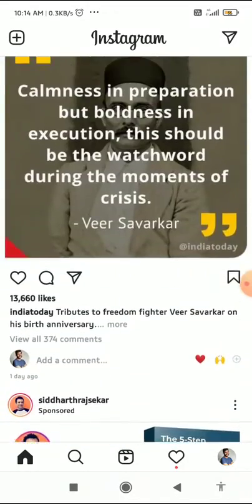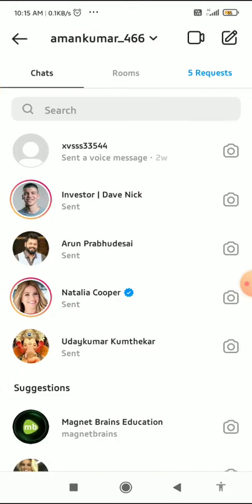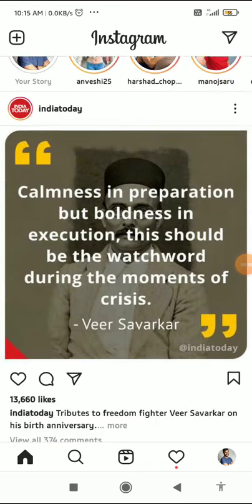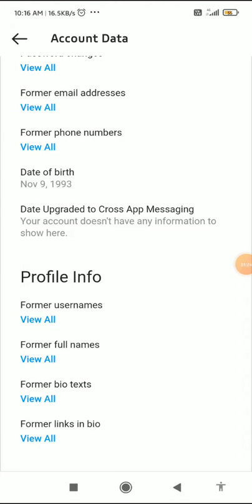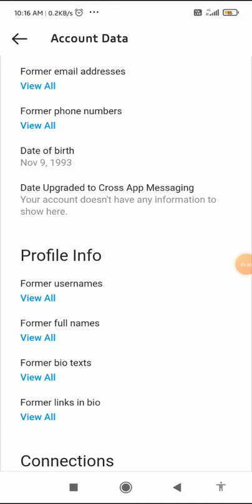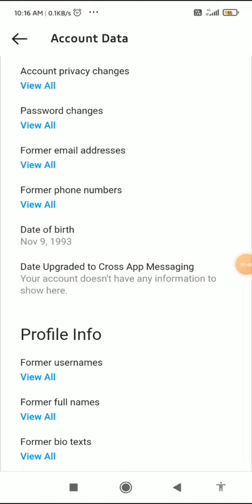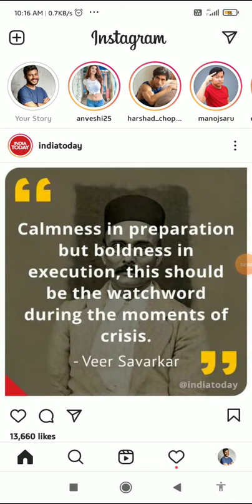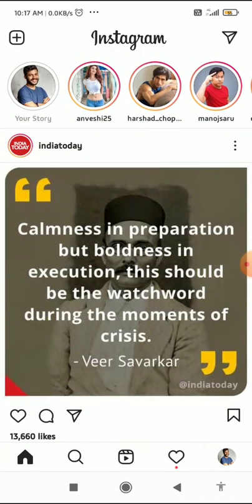How To See If You Have The Instagram Messenger Update (Super Easy)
, Instagram, SeeIfYouHaveMessengerUpdate, SeeIfYouHaveInstagramMessengerUpdate NetArtener,netartener,Netartener Noteartener,NoteArtener,noteartener,note artener